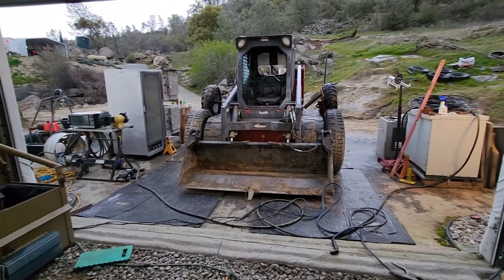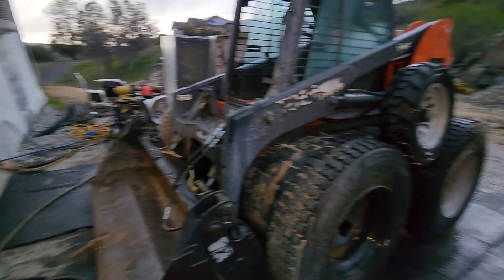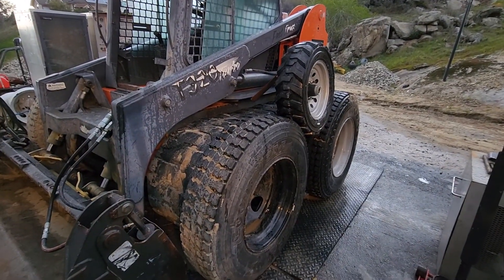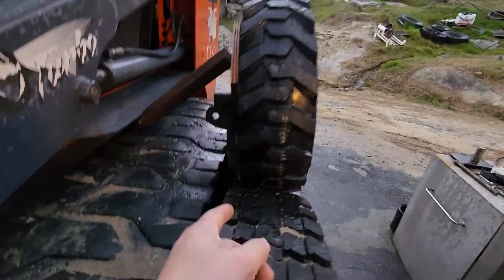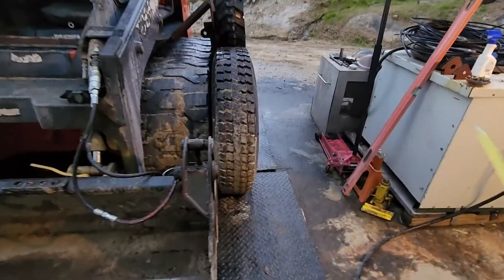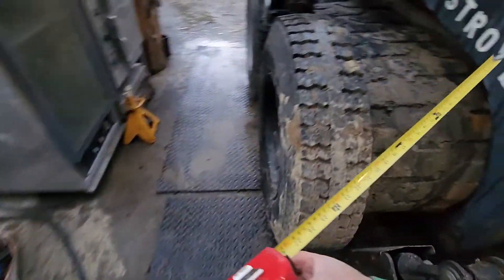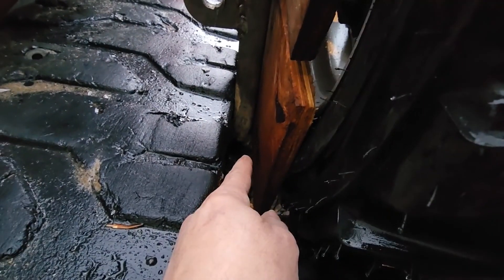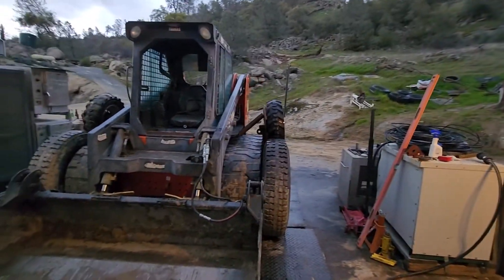Project Synopsis/CT-Machinery-Systems; Thomas T320 track loader/complex traction system/Stealth-Weld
Project Synopsis;
Arc-Jet-Weld / CT-Machinery-Systems… Custom engineered, extreme equipment + traction enhancement and heavy machinery/modifications. Thomas T320 track loader; test driving + earth-moving with an experimental complex hybrid track/tire system. This hammered track loader has been enhanced. It is unmatched and back on duty to work through the next Ark-Storm. Such a complex modification is a proven / invaluable solution. It is available exclusively here at an approx cost of: $9K please inquire within to discuss your application. A heavy machinery project made possible; successfully completed by CT; the US Patented Stealth-Weld Device was implemented.

Tools Tested / Conclusion;

Weld the World Quietly with the Extreme Power and Versatility of the Dual Patented (Stealth Weld + APU Device)! Achieve Intrinsic Quantum Beam Full Penetration Welds In Any Position and In Any Environment! Eliminates All Unnecessary Welder Settings or Dials. Provides Maximum Effective Readiness/Repeatability/Reliability. Maximum Designed Simplicity Eliminates Any Learning Curve Confusion. Get Effective X-Ray Quality Welding Results, Rapidly. Eliminates Costly, Noxiously Wasteful and Nerve Racking Gas or Diesel Generator Welder Sets…

Today you will see a dissected/disassembled twelve year old prototype; a crucial element was recovered/removed undamaged! I will reveal the truth about the operational performance and the low ownership costs associated with this embattled device, crucial to my OPS. Know that it has conducted upwards of 1,500 Amps of awesome weld power for many years, trouble free. This device has enabled many to keep crucial projects alive, by repairing enumerable/enormous heavy equipment, 3 inch thick steel weldments, whilst battling wildfires! This particular battery arrangement, as harnessed correctly, has provided six years of continuous service and it has worked out remarkably! This Stealth-Weld Device has proven itself invaluable, time and time again! It is a truly portable, self contained and powered, ideal for remote emergency repair OPS. It provides heavy metal cutting, welding + APU. It cuts by a powerful carbon arc cutting action via compressed air! Of unmatched factors, it goes beyond any Gen-Set welder. So as seen here, an old battery terminal erupted/obliterated! However, it was self-contained and fail-safe! All of the latest custom built machinery and Stealth-Weld versions today are hand built by me, CT! Stealth-Weld includes the newest Tesla or proven battery technology; power is safely conducted/orchestrated intrinsically via proprietary high energy elements/harness, in a fail-safe way. The Dual Patented Stealth-Weld / APU Device is becoming legendary. It is possibly the most powerful, safest, versatile, plus easiest to operate and or repair welder device in the World! It offers those out in a battlefield situation, nearest silent + rapid results that matter most…

"Patented U.S. Pat. No. 8,304,682 & US 8,698,035 and Patents Pending."

All proceeds fund continuing wildfire prevention/fighting by novel innovation…
CT

Q's? Please inquire within...